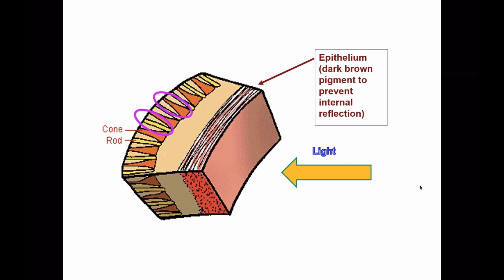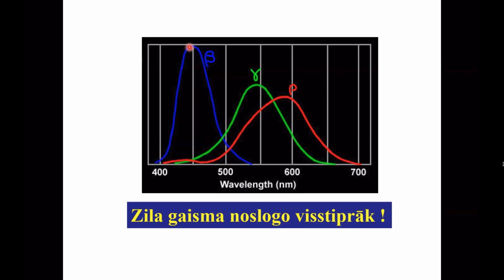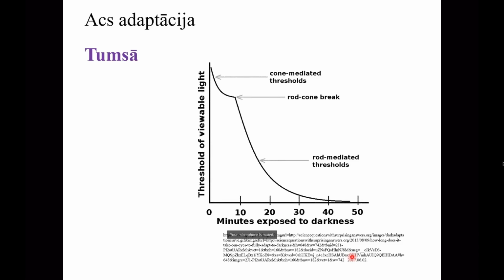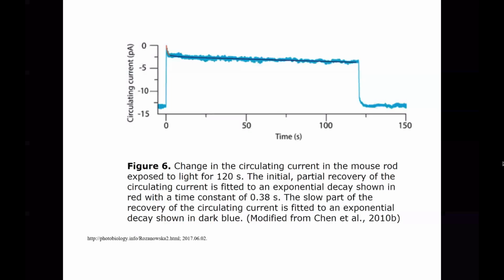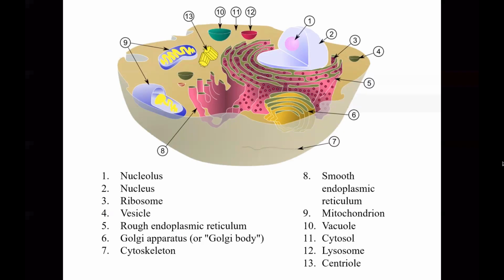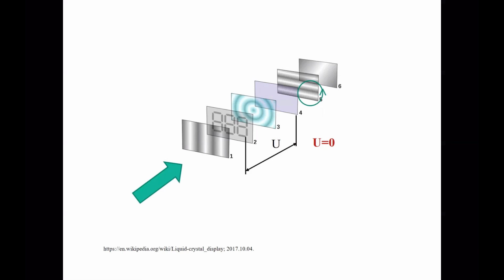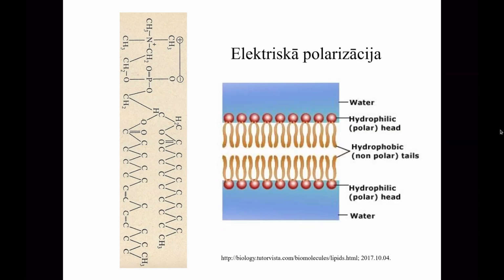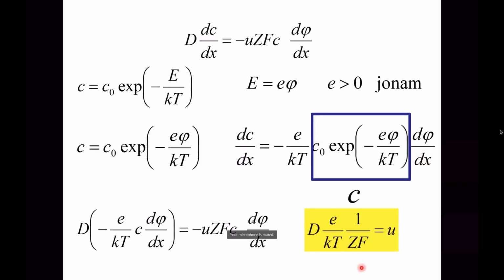13 Med physics